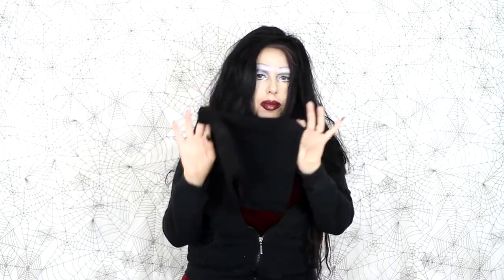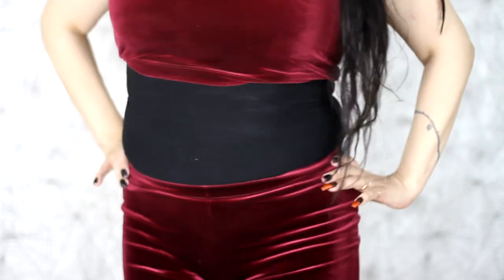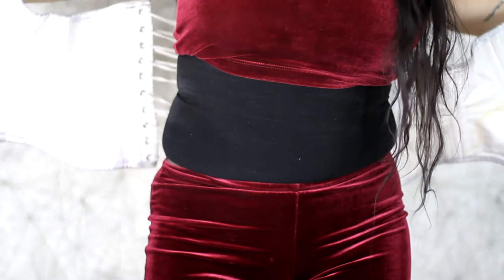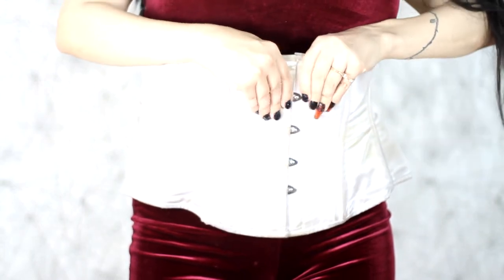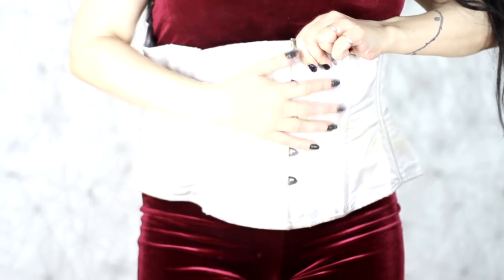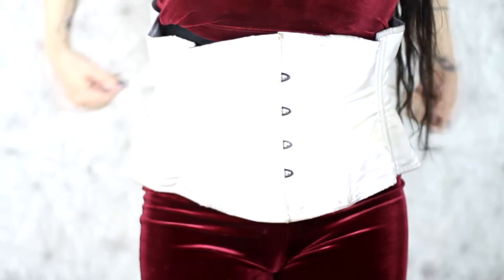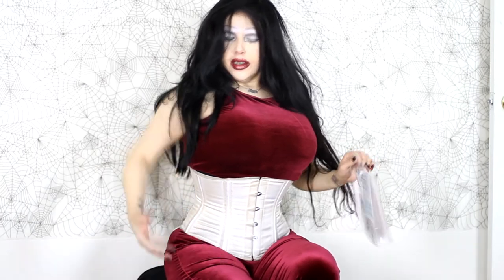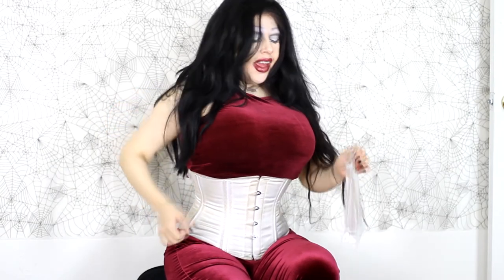Syn Devil Reviews ChabaMe Corset Liner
Pateron & Gofund me ==COMING SOON!!

Help my get my new camera!!!
(thanks mmom forsetting it up!!)